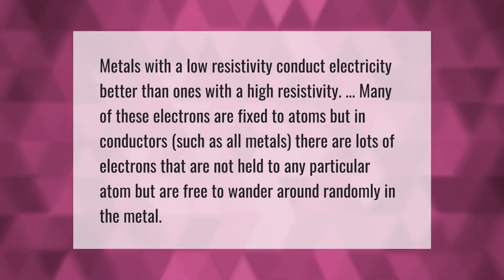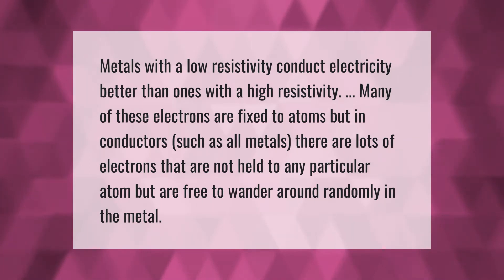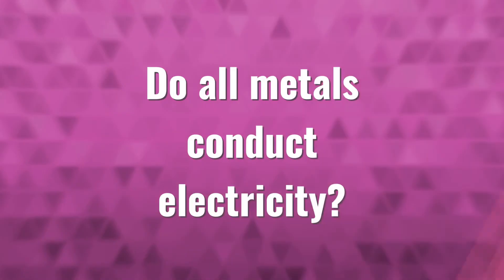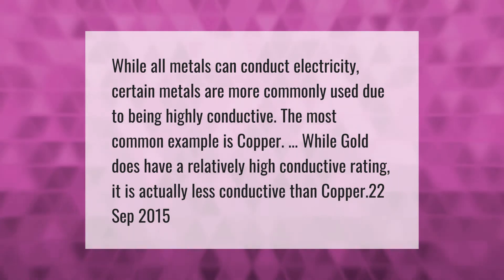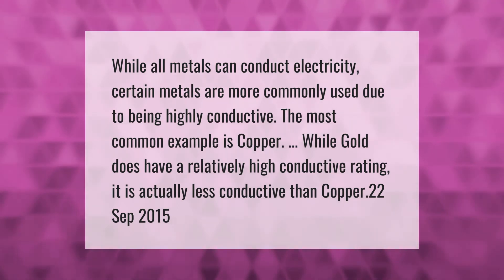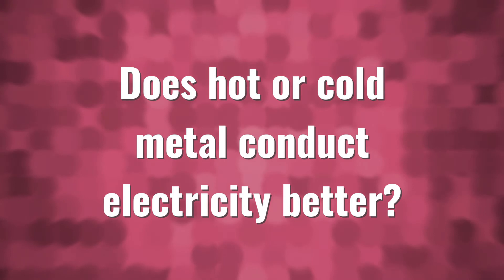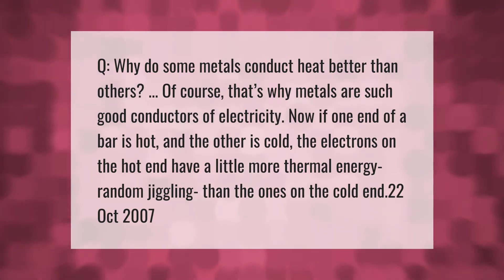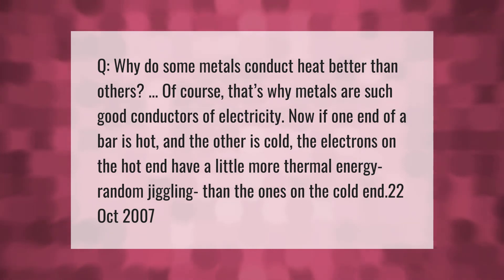Why do metals conduct electricity better than other?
00:00 - Why do metals conduct electricity better than other?
00:38 - Do all metals conduct electricity?
01:07 - Does hot or cold metal conduct electricity better?
01:40 - Do metals conduct heat and electricity?

Laura S. Harris (2021, April 20.) Why do metals conduct electricity better than other?
    AskAbout.video/articles/Why-do-metals-conduct-electricity-better-than-other-237203